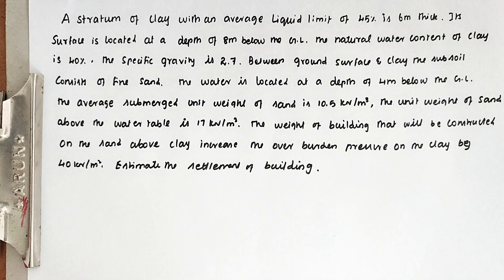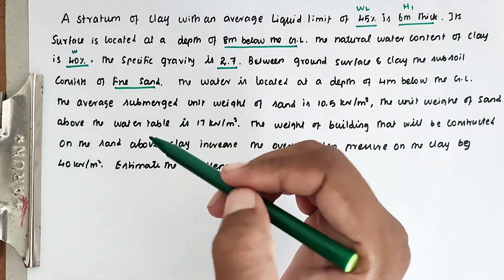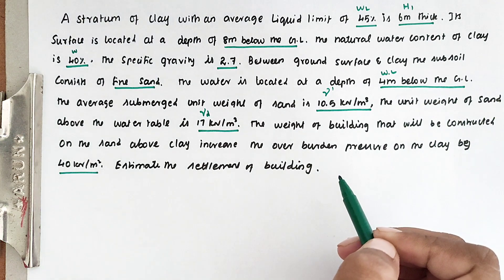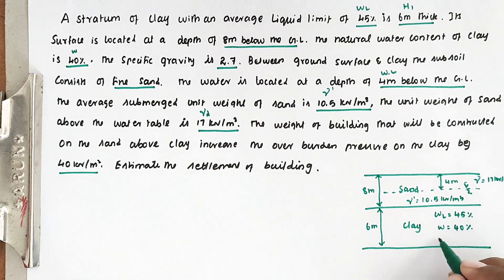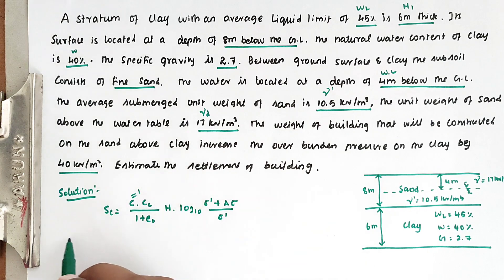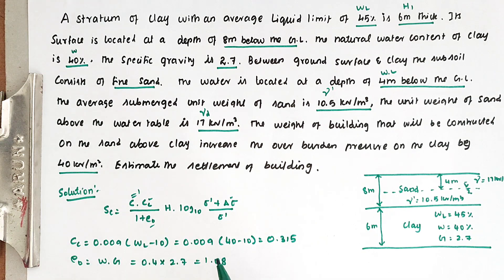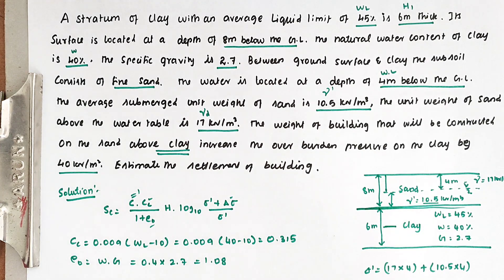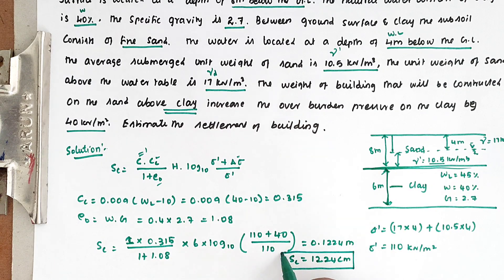how to solve settlement problem | consolidation settlement problem | soil mechanics solved problem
how to solve settlement problem | consolidation settlement problem | soil mechanics solved problem Consolidation Settlement Geotechnical Engineering